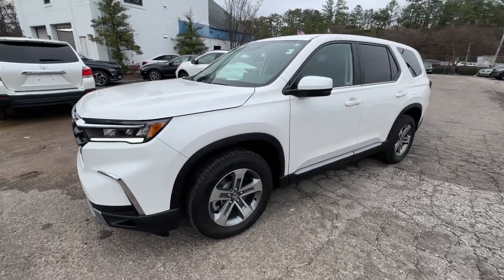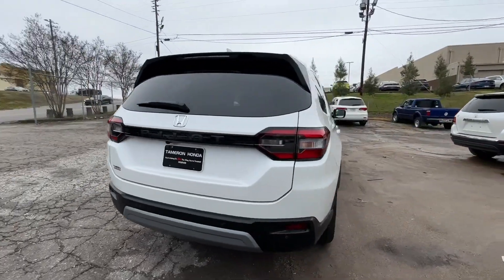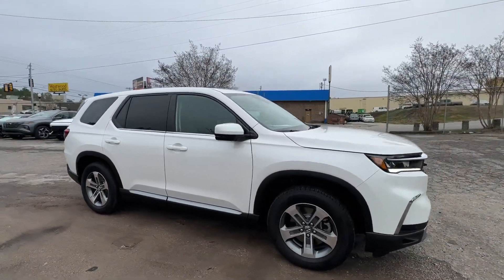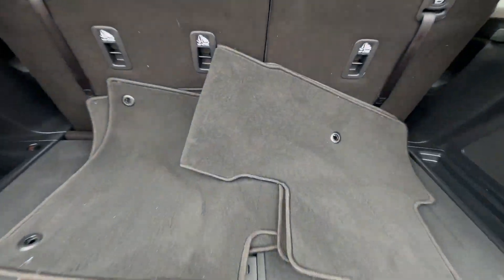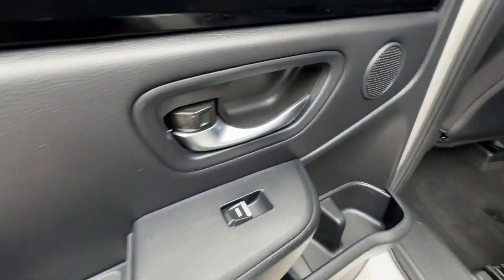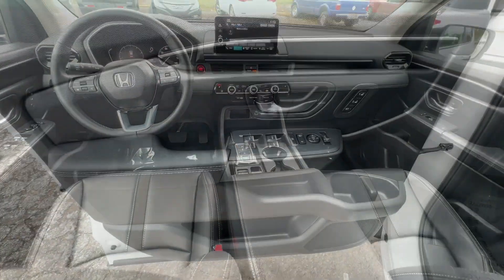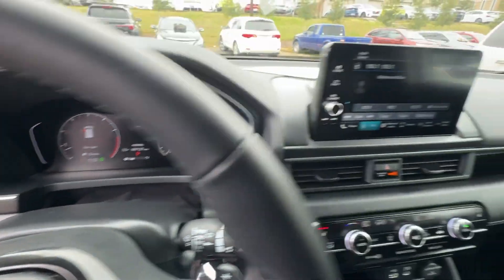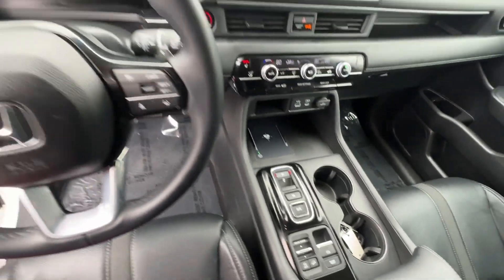2023 Honda Pilot Birmingham, Hoover, Alabaster, Vestavia Hills, Helena H240617A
Platinum White Pearl Used 2023 Honda Pilot EX-L available in 1675 Montgomery Hwy., Birmingham, Alabama at Tameron Honda. Servicing the Birmingham, Hoover, Alabaster, Vestavia Hills, Helena area.

Tameron Honda
1675 Montgomery Hwy

Recent Arrival!brbrThis vehicle comes with our exclusive Platinum Protection Plan. Our ASE Certified mechanics perform such an extensive inspection we can offer a fully comprehensive protection plan that offers you the peace of mind needed when purchasing a pre-owned vehicle. Call us today or come by Tameron Honda in Hoover to see why we are your best choice when purchasing a pre-owned vehicle.brbr19/27 City/Highway MPG Honda Pilot 2023 EX-L 7 Passenger FWD 3.5L V6 DOHC 24V 10-Speed Automatic Platinum WhitebrbrCome visit us in Hoover where we do business one way...the right way!!! We offer financing even with bad credit and can help you get into a new car. *See Tameron for copy of warranties.